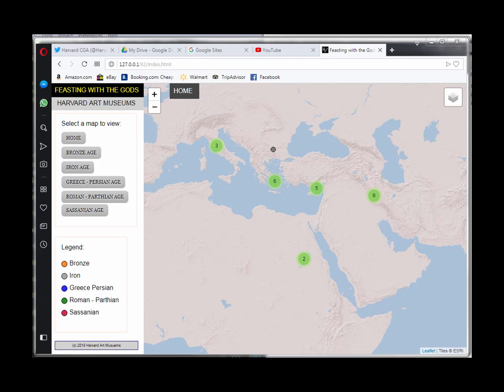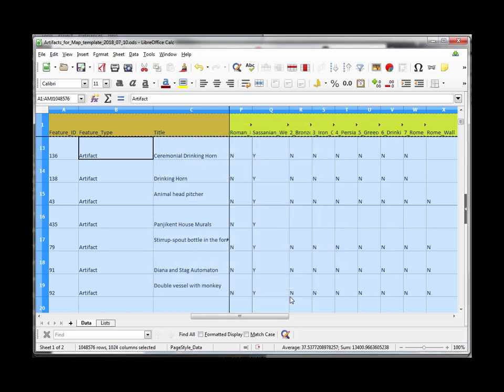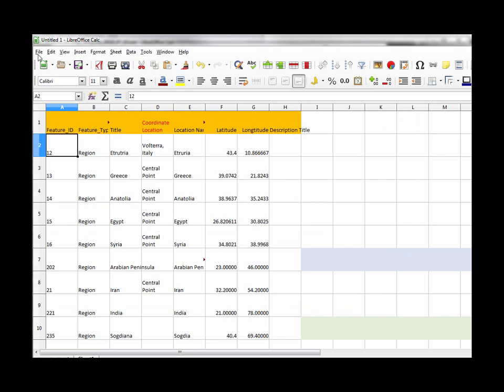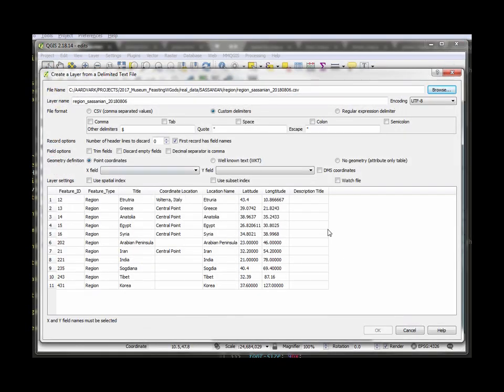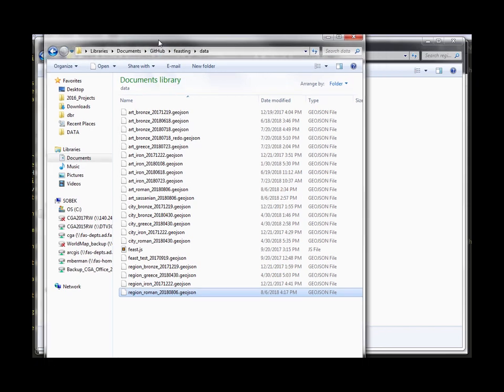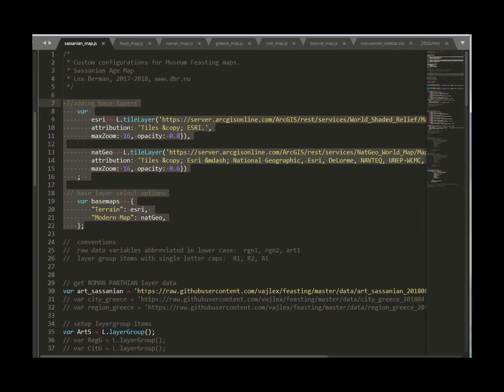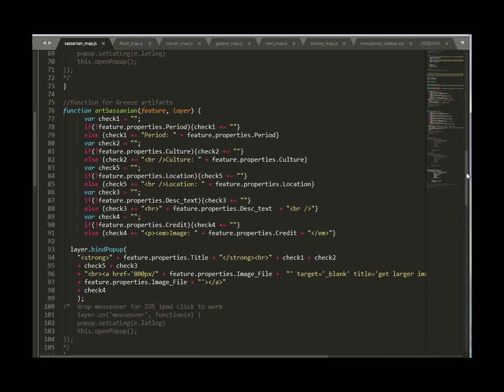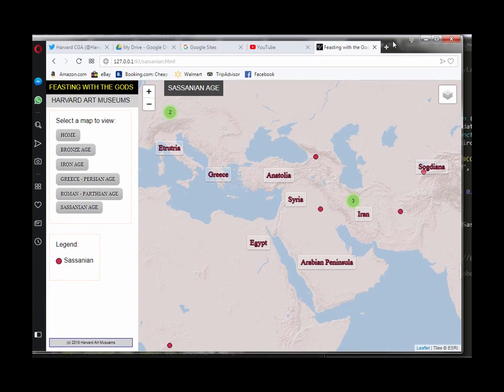GeoJson Leaflet workflow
Lex Berman shows an overview of the workflow, from Spreadsheet, to csv, import to QGIS then export to GeoJSON.  Finally, a brief look at how the GeoJSON file is consumed in a leaflet webmap is shown.  This is not a step-by-step tutorial, but just shows an overview of how the workflow proceeds in one project.